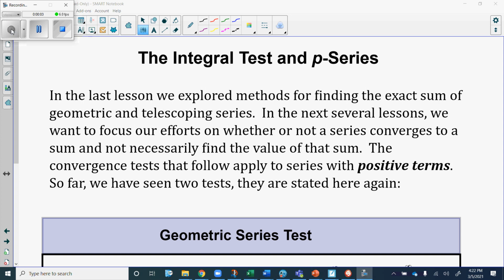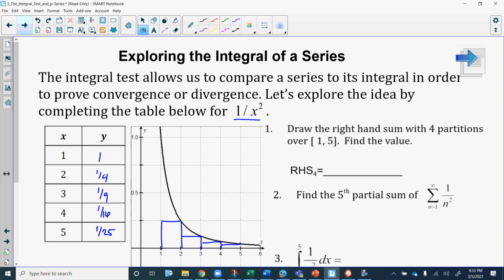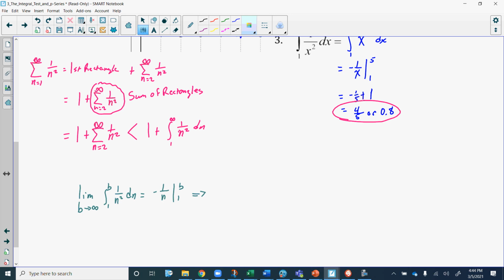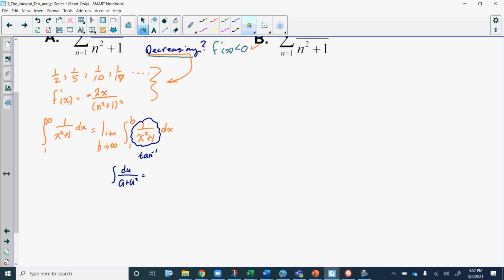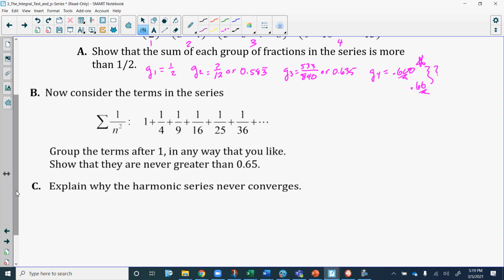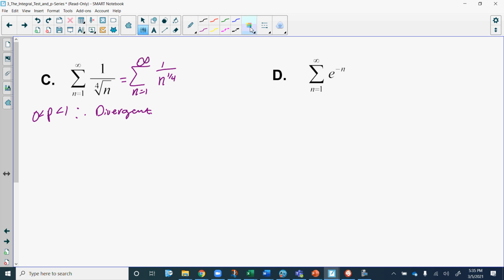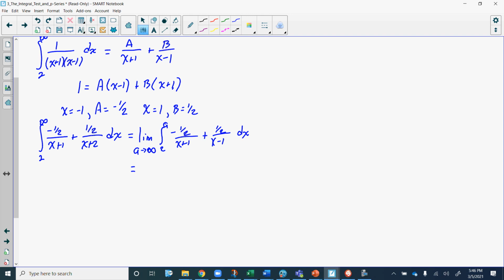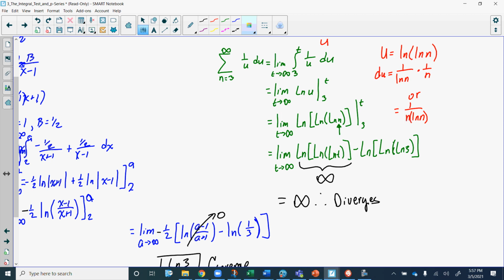9 3 The Integral Test and p series